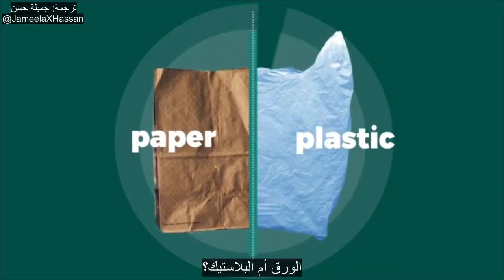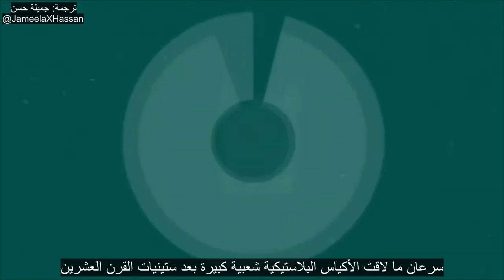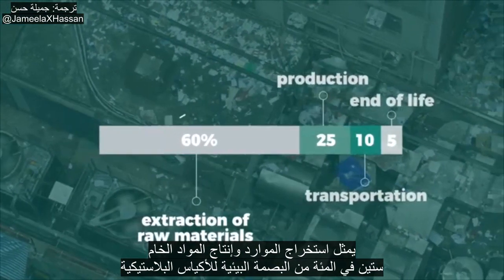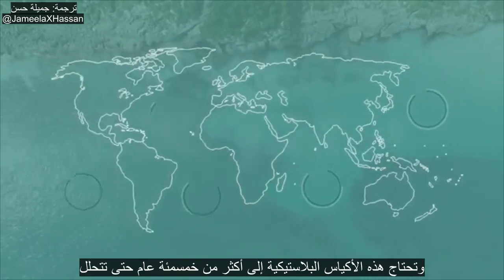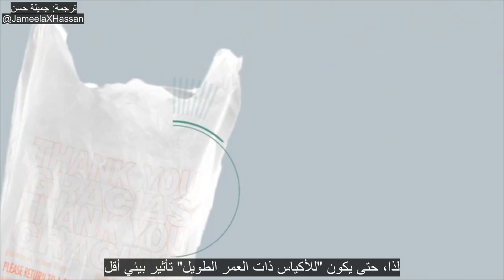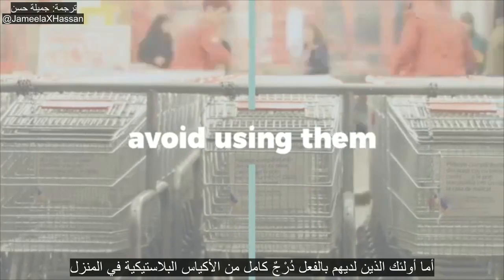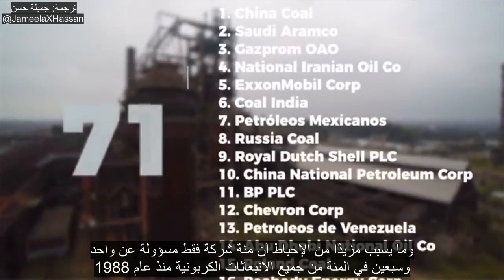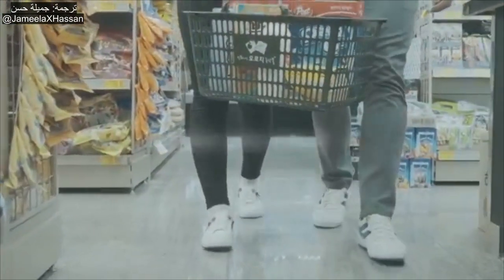الآثار البيئية المترتبة على استعمال الأكياس البلاستيكية وبدائلها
The Environmental Impact of Plastic Bags and their Alternatives

المقطع من إنتاج / Video by
Our Changing Climate